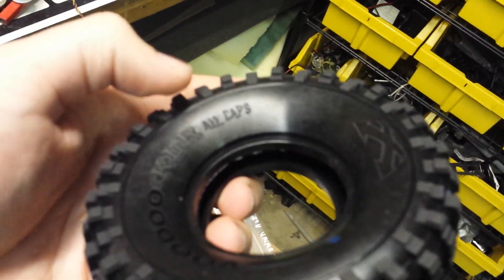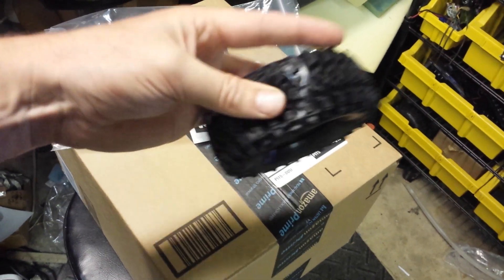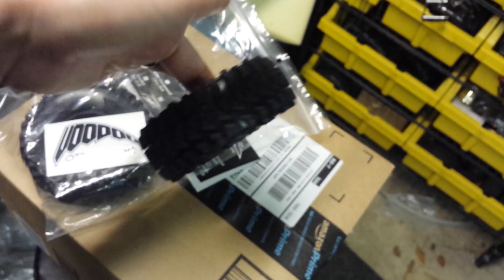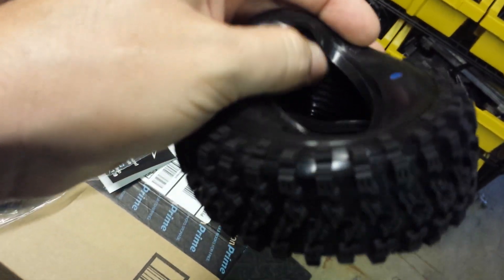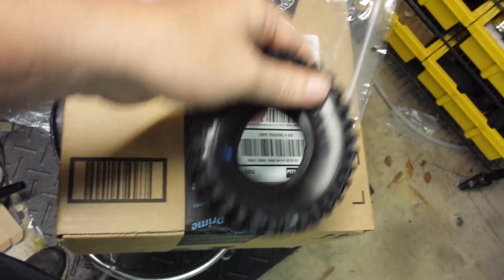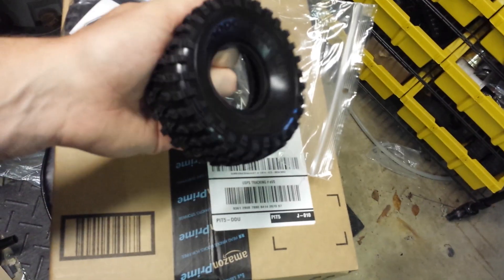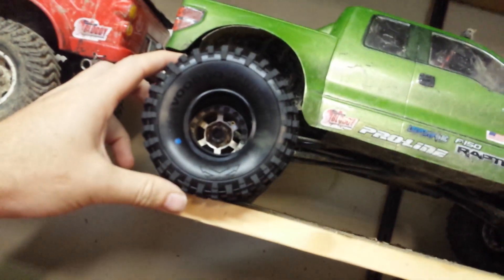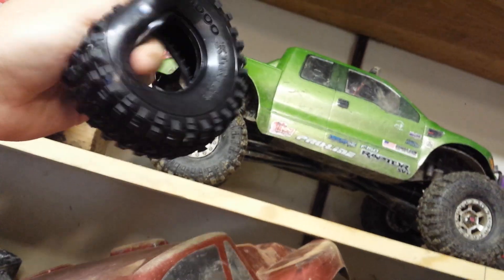Voodoo klr 1.9 tire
These feel amazing!